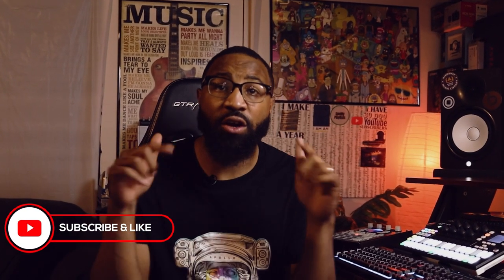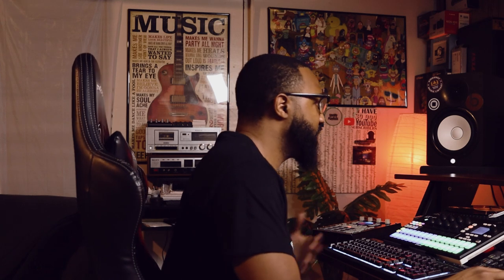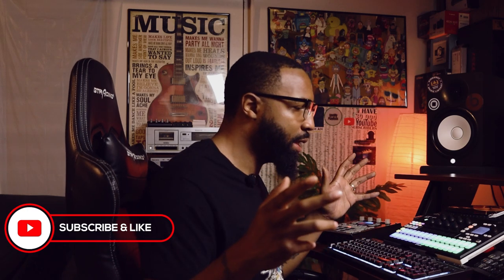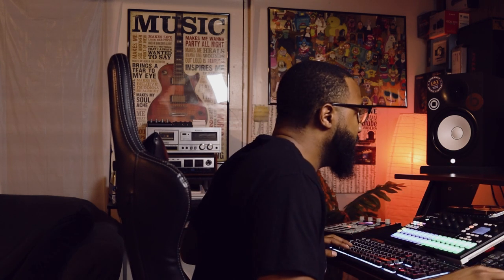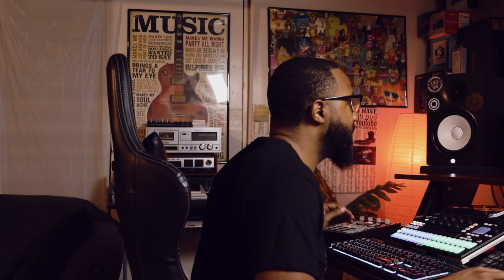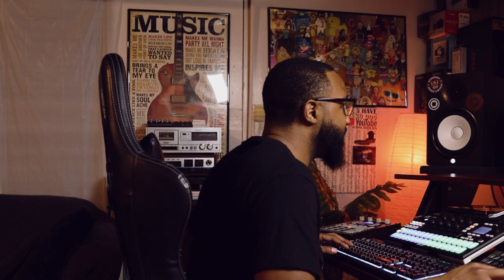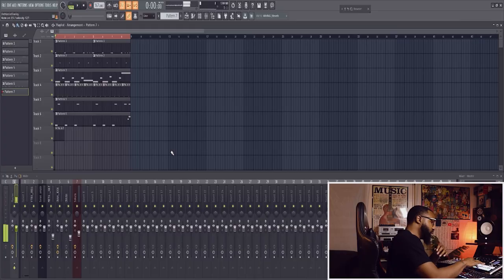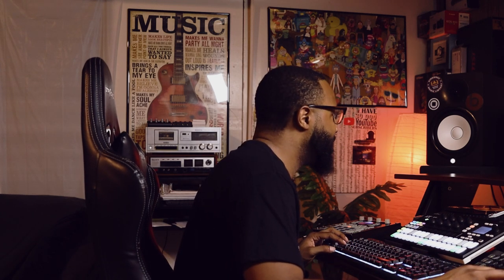good artists borrow great ones steal (making a boom bap beat)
I put out samples and drum samples every week. For only $5 a month you can help the channel and get access to new content, thank you.